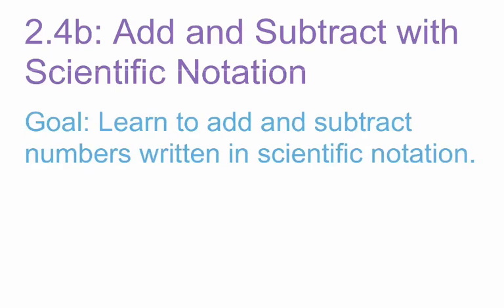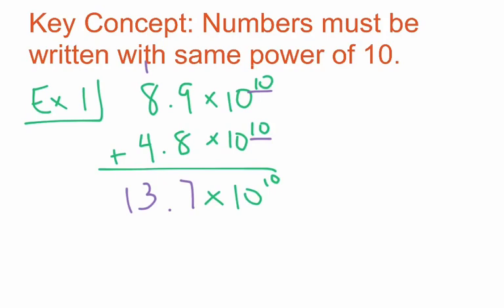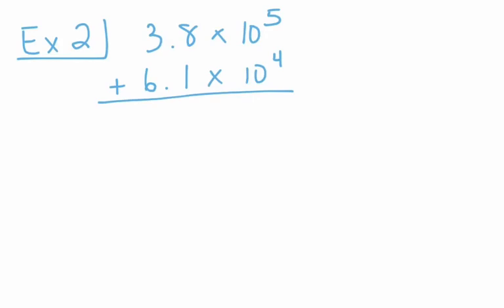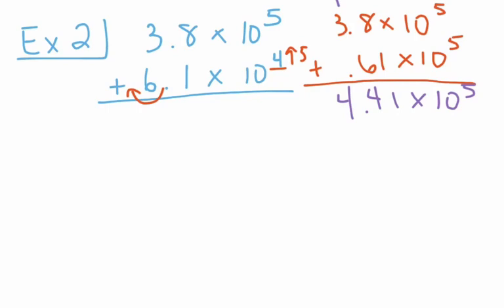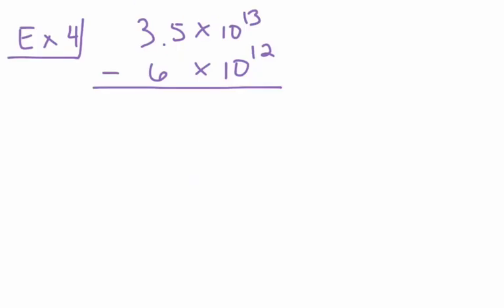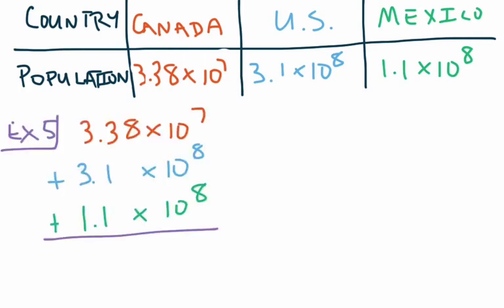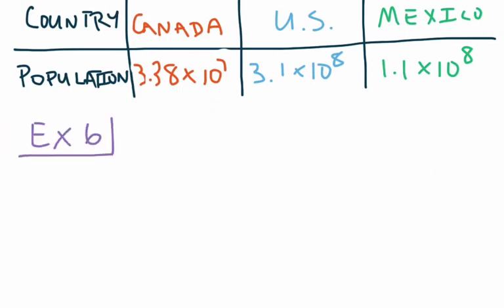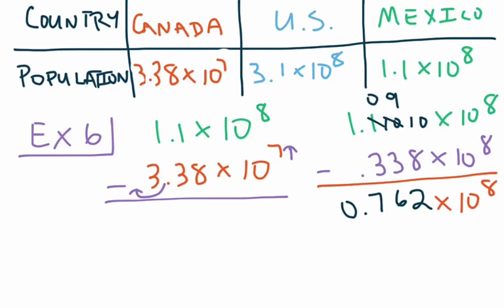8th Grade GoMath Module 2 Lesson 4b: Operations with Scientific Notation (Addition & Subtraction)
Goal: Learn to Add and Subtract Numbers written in Scientific Notation